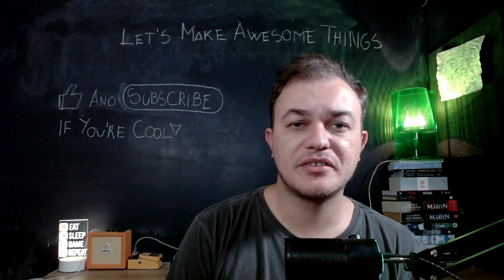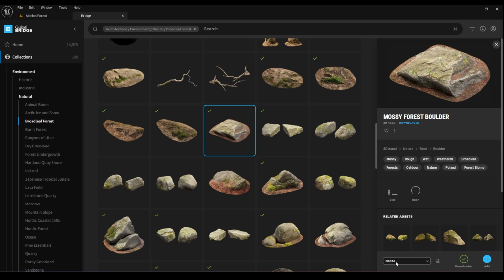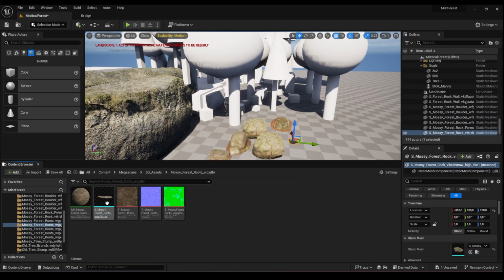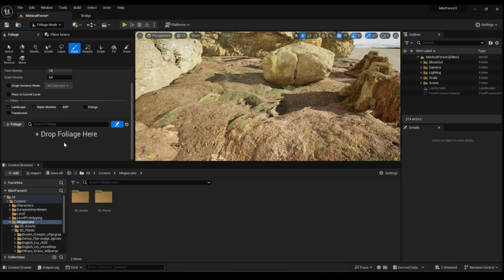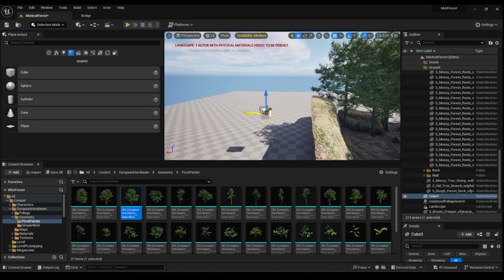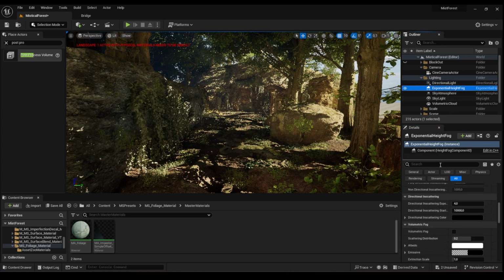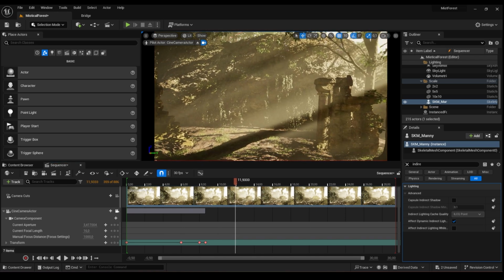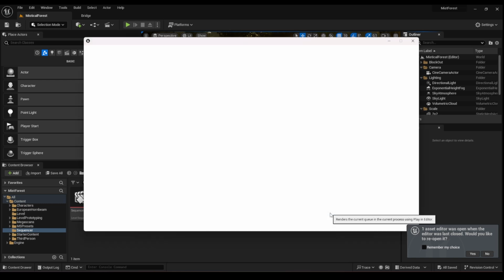Forest Godrays: Unreal Engine Megascans Showcase for Captivating Natural Environments!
Timestamps:
00:00 Intro
00:42 Pre Production
04:18 Block out
07:30 Environment Creation
16:18 Lighting
20:20 Video Creation

In this tutorial, we will guide you through the process of creating a scene inside Unreal Engine using Megascan Assets for composition, lighting, and post-processing.

Our pipeline will consist of the following stages:

- Pre-Production;
- Blocking Out;
- Environment Creation;
- Lighting ;
- Video Production;

Whether you're a beginner or an experienced user, we'll walk you through each step of the way!

This video description provides a detailed overview of a tutorial aimed at helping you create captivating scenes within the Unreal Engine.